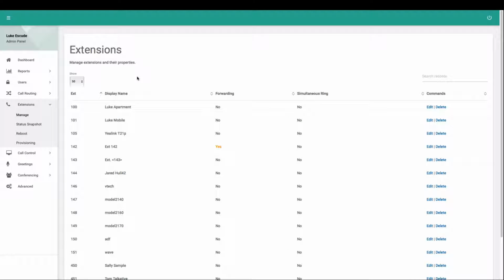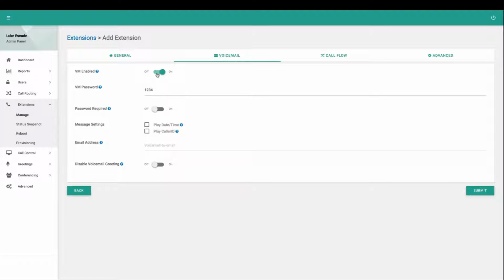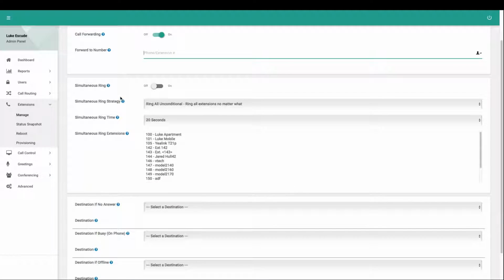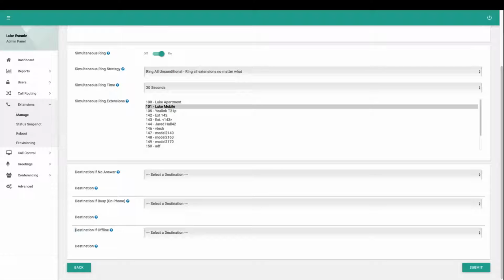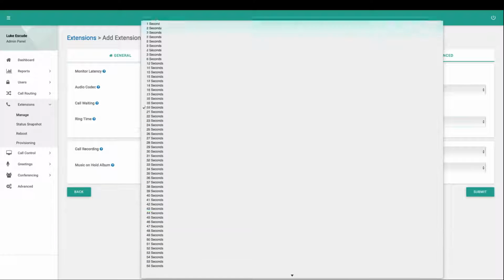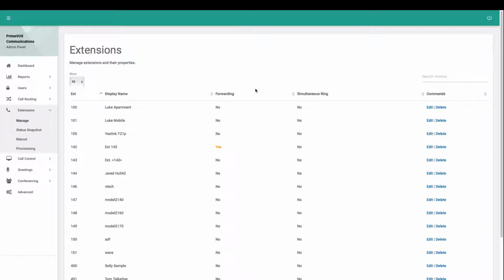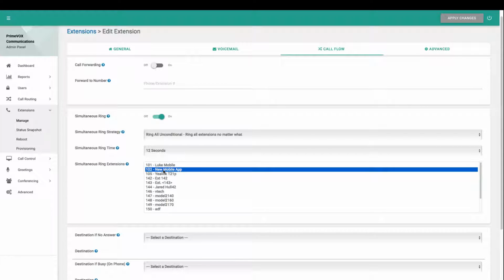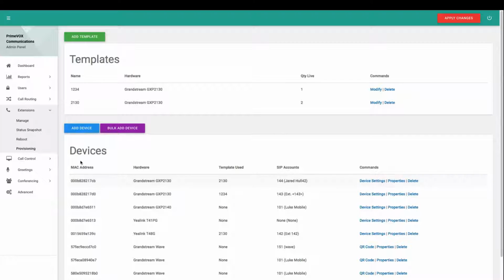PrimeVOX PBX: Extensions Module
Tutorial video about using Extensions and setting up mobile apps.